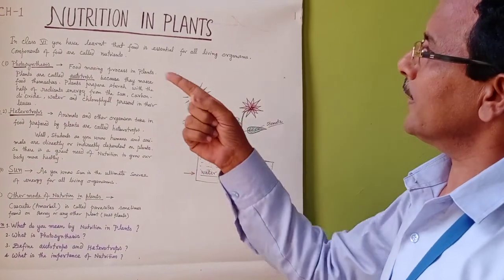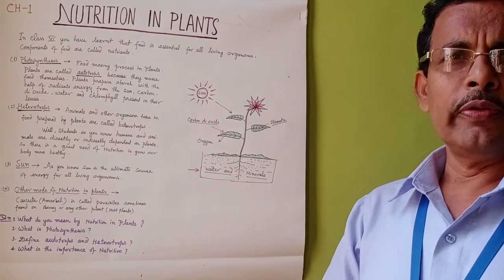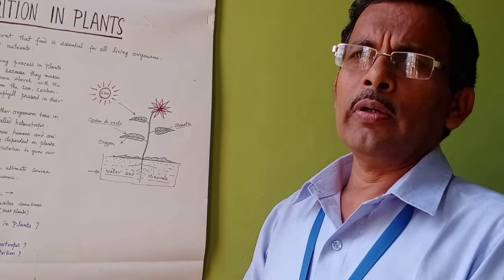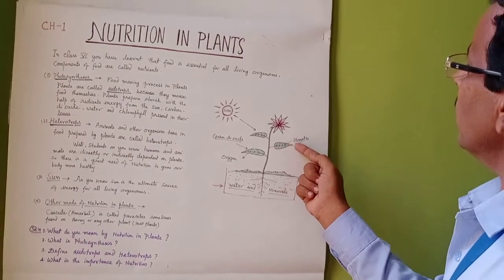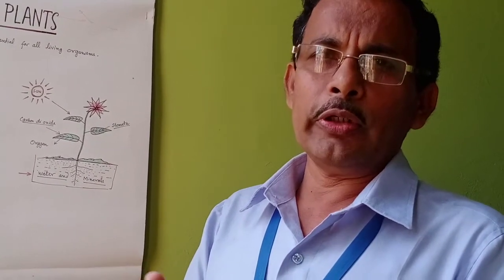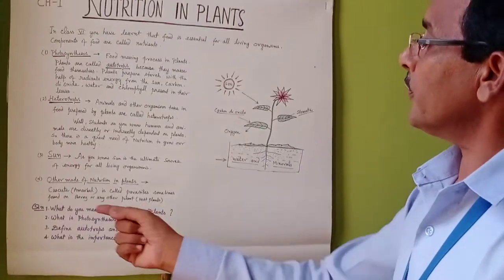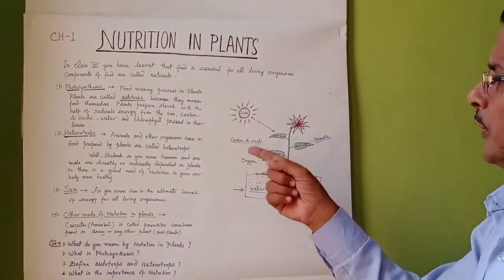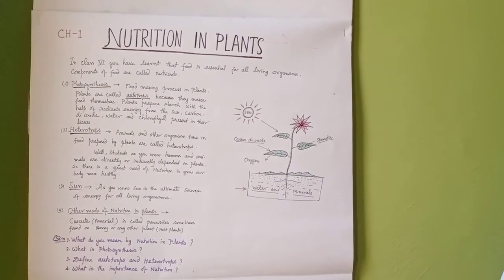Class-VII, Nutrition in plants